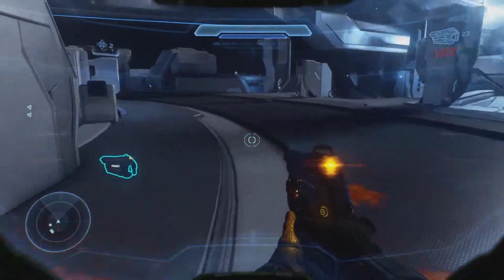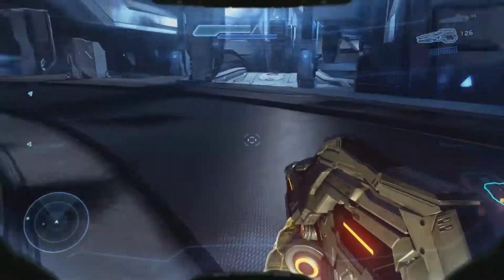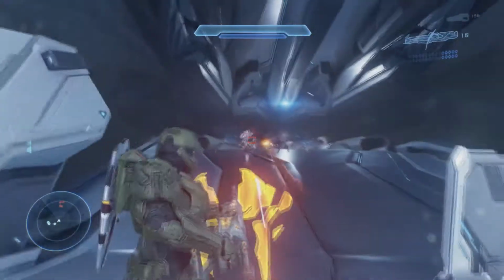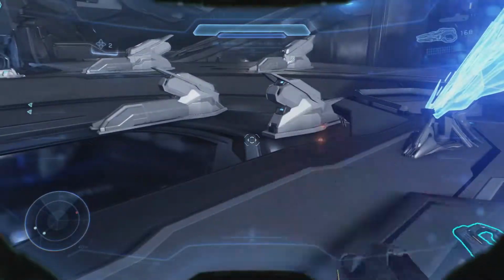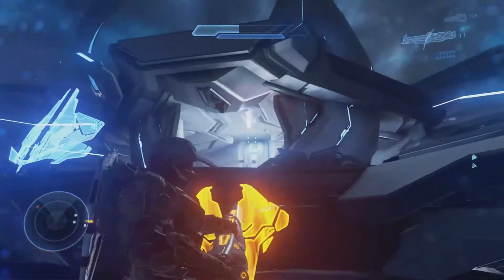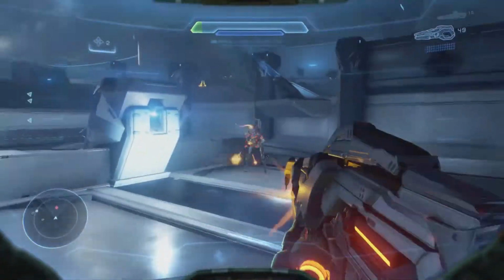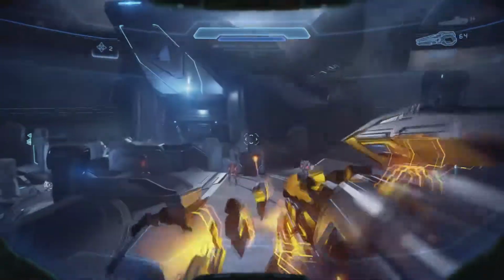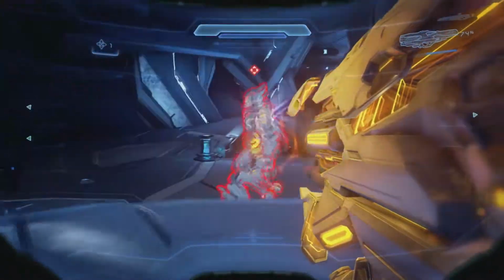Halo 5: Guardians Legendary Walkthrough - Mission 14 | "The Breaking"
Welcome to my Legendary Walkthrough of Halo 5: Guardians! In this video, we fight through waves of Prometheans to reach Cortana!

Halo 5: Guardians is a first-person shooter video game developed by 343 Industries and published by Microsoft Studios for the Xbox One. The fifth mainline entry in the Halo series, it was released worldwide on October 27, 2015. The game's plot follows two fireteams of human supersoldiers: Blue Team, led by Master Chief, and Fireteam Osiris, led by Spartan Locke. When the former goes absent without leave to track down the artificial intelligence construct Cortana, Master Chief's loyalty is called into question, and Fireteam Osiris is sent to retrieve him.

343 Industries started to plan concepts and objectives for Halo 5 shortly after the release of its predecessor, Halo 4. In late 2012, the team set out goals for the game, including larger campaign and multiplayer areas. Like Halo 4, it uses motion capture for character animation. It features new abilities and character designs, but does not feature any offline capabilities or local networking. It has a game engine that scales its resolution to maintain a frame rate of 60 frames per second.

Microsoft announced the game at E3 2013. The game and its related hardware grossed over US$400 million in its first twenty-four hours and US$500 million in its first week, outselling the opening sales of Halo 4, which then held the best-selling record for the franchise. Despite this, it had the lowest opening sales of any Halo game in Japan and the UK.[2][3] Upon release, Halo 5 received generally positive reviews from critics, with praise directed at its gameplay, visuals, level design and multiplayer modes. However, the game's single-player campaign met divided responses, with criticism directed at its short length, story, writing and ending.

The game preserves many of the core features of the Halo franchise's gameplay experience. Players step into the MJOLNIR powered armor of a Spartan and control that character's actions. MJOLNIR armor provides deflector shields, which diminish whilst protecting the wearer from weapons fire but recharge after a short recovery. Spartans may only carry two personal weapons at a time, but may swap them out at any time for any other weapon they find (including those dropped by slain enemies) and may also carry and fire a crew-served weapon (discarded when the player switches back to a personal weapon). Spartans may also throw grenades and use their weapons for pistol-whipping. Finally, some of the vehicles and their mounted weapons are available for use.

New to the series are "Spartan Abilities", replacing the Armor Abilities of previous games. In-universe, the characters' MJOLNIR armor has been upgraded with various thrusters that allow them increased mobility options in all three axes of movement. They are context-dependent and can be used for attack, defense and evasion. Additionally, all Halo 5 firearms can be aimed by looking down their iron sights, a capability restricted to specific weapons in previous games.[4]

Previous games in the franchise have featured brief gameplay segments where the player character is accompanied by non-player character (NPC) companions in the form of United Nations Space Command (UNSC) Marines, non-human allies like the Arbiter, and other Spartans. In the campaign, Halo 5 also equips the player with a persistent fireteam of NPC Spartans, who are present at all times and can receive limited orders using the Xbox controller.[5] During cooperative play, other players assume control of these Spartans; each Spartan has different gameplay attributes. If any Spartan, player-controlled or not, takes too much damage, they enter an incapacitated state, and a teammate must rush over and revive them before they die.